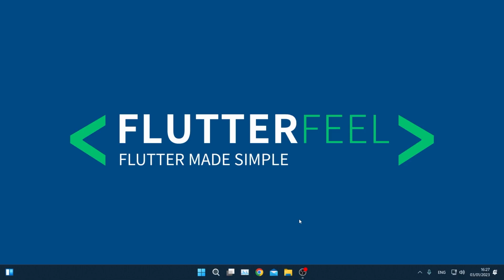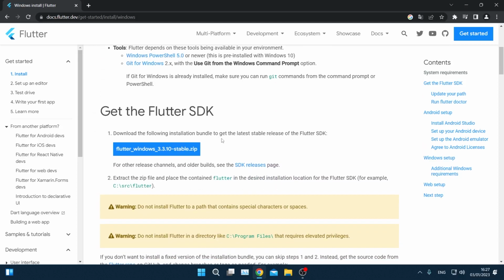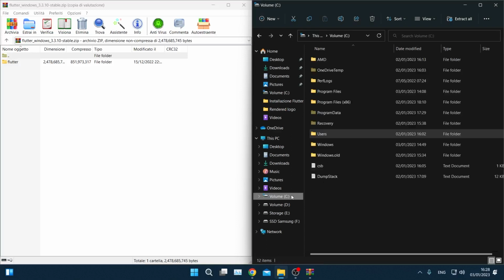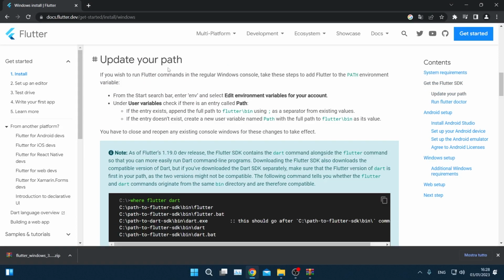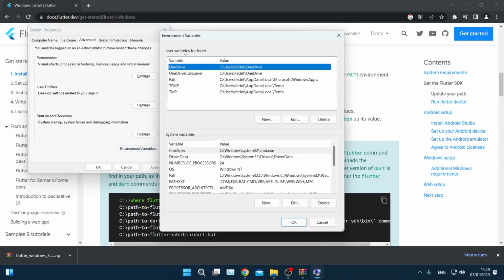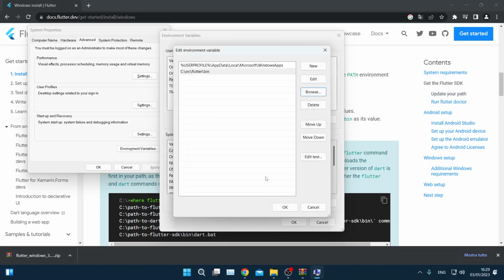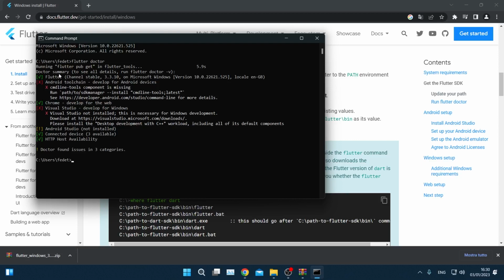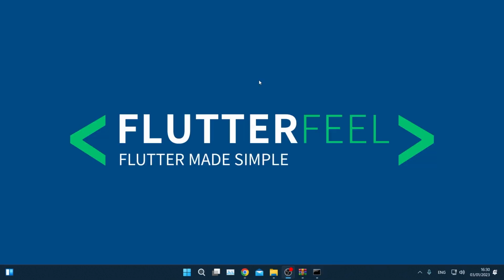Install Flutter SDK in 3 minutes - Windows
Hi guys and welcome to my new channel, in this Flutter tutorial for beginners, I'll  show you how to install Flutter SDK on your computer.